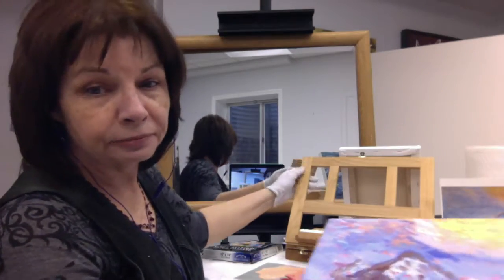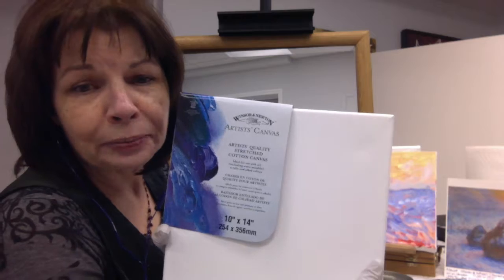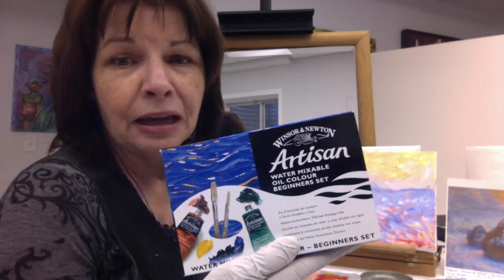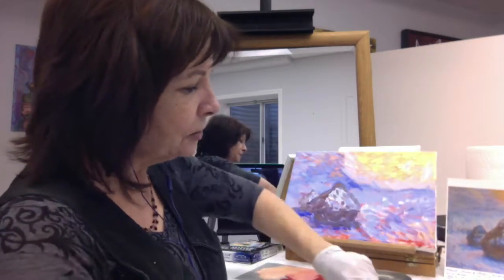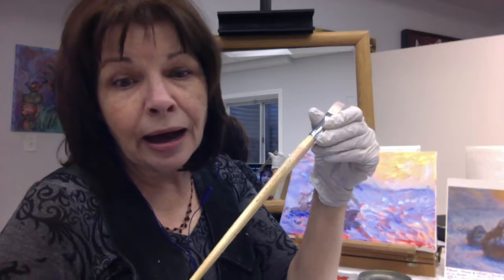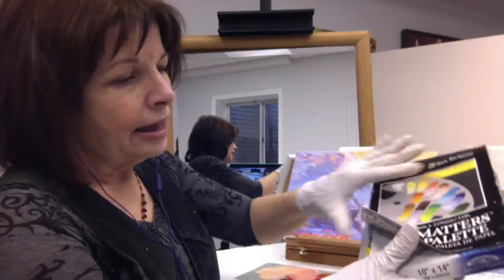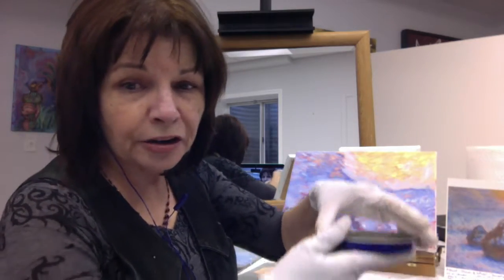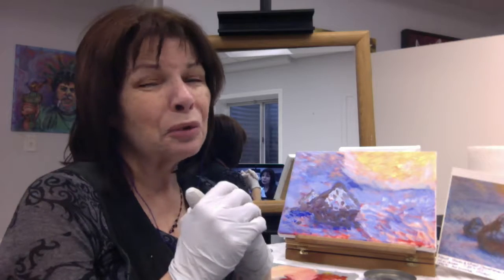You Can Monet! Wheat Stacks painting - Materials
A video from my Monet Wheat Stacks in Winter class in Skillshare.com Click on the link to view this class and my other painting classes . You get a 3-month membership with all access for a total of $0.99 Enjoy